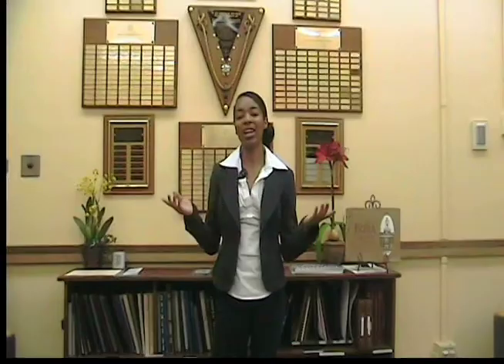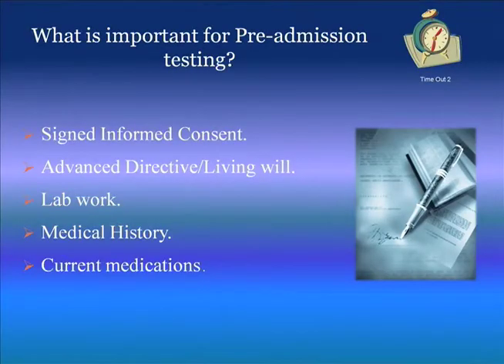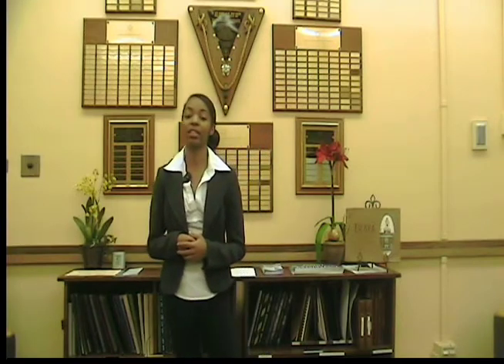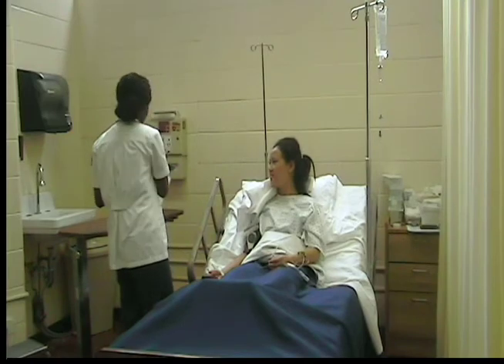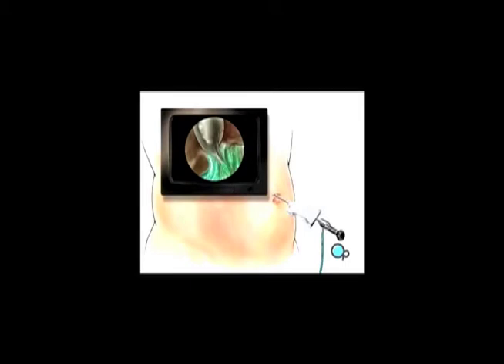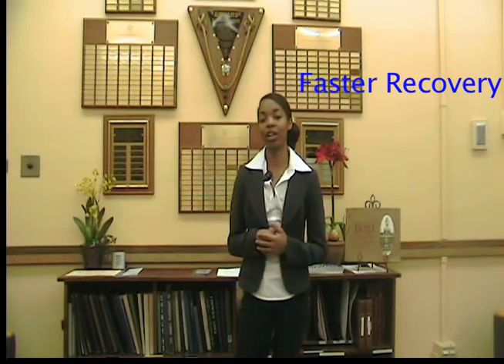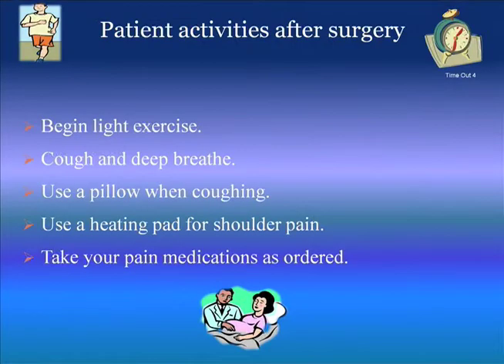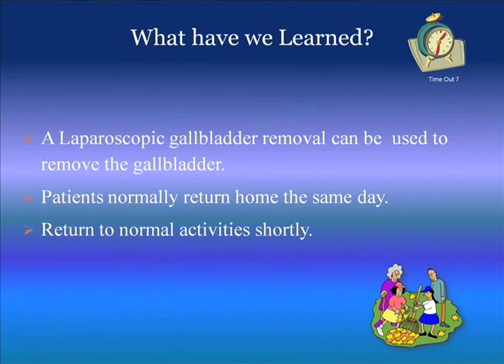Laparoscopic GallBladder Removal Surgery: Berea College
Berea College Nursing Students:
Narrator: Allyse Taylor
Nurse: Grace Banga
Patient: Dechen Jamling
Cinematographer & Video Editor: Tenzin Drukdak
Supervised by Teresa Villaran
Special Thanks to Chris & Ahmad.